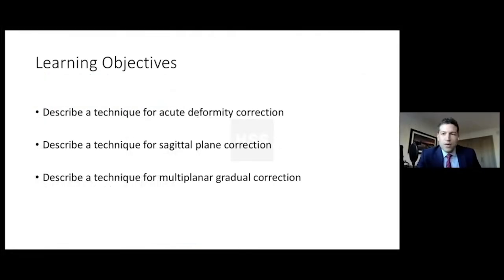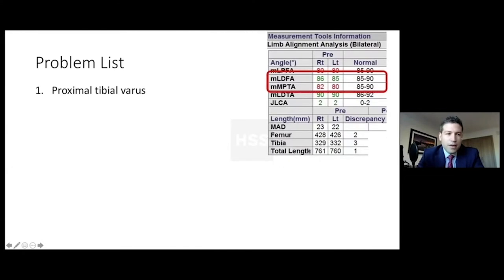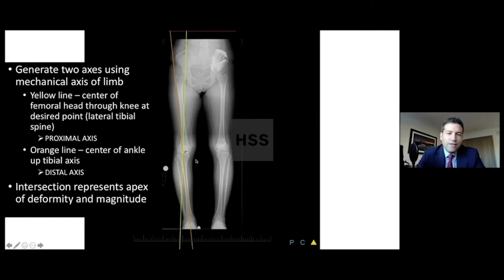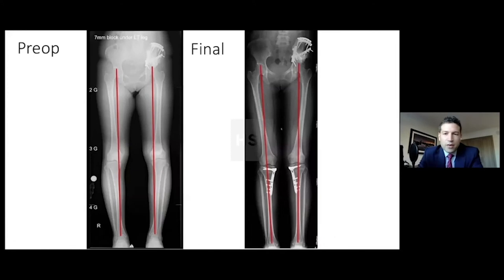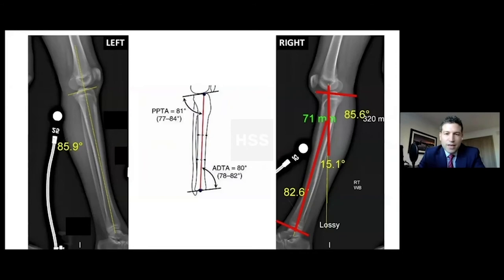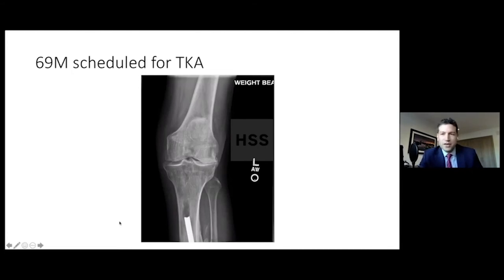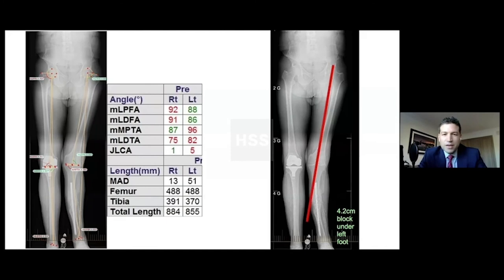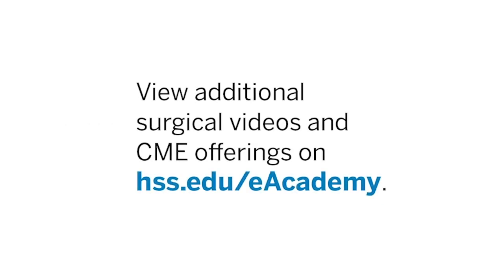Osteotomies Around the Knee: Tibia - Mitchell Bernstein, MD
This video is from the Bobby Menges Memorial HSS Limb Deformity Course 2021.